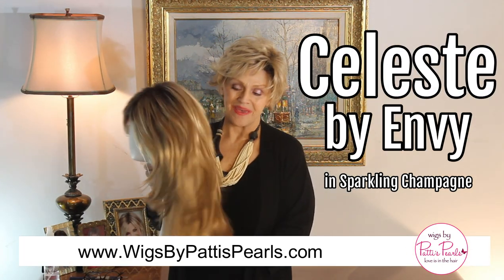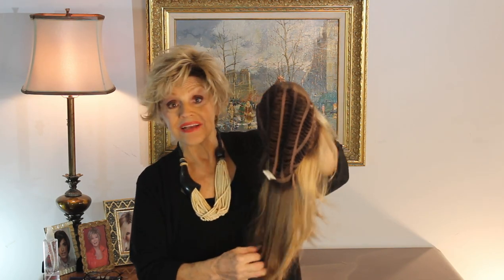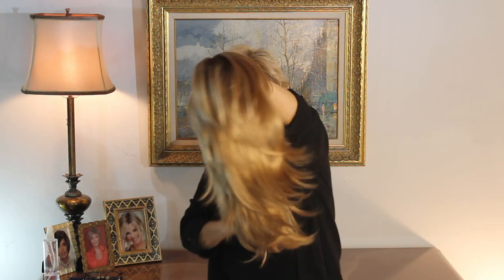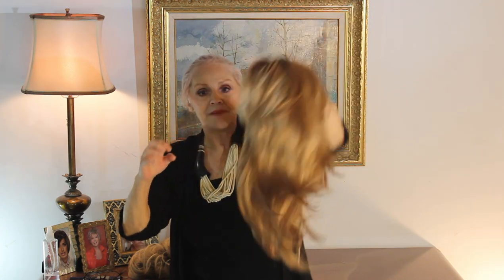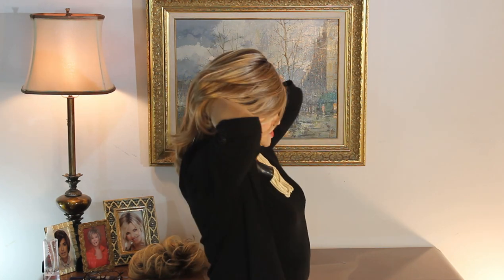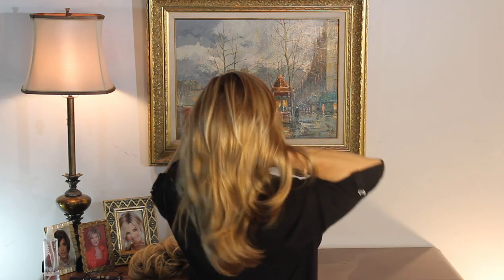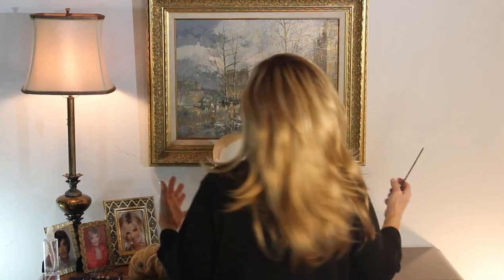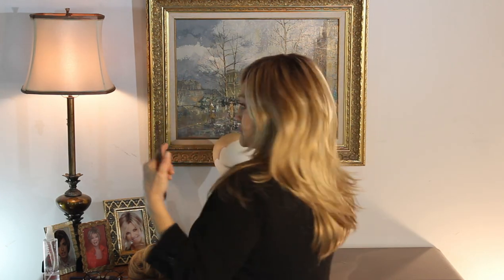Celeste by Envy in Sparkling Champagne - WigsByPattisPearls.com Wig Review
Patti reviews Celeste by Envy in Sparkling Champagne.